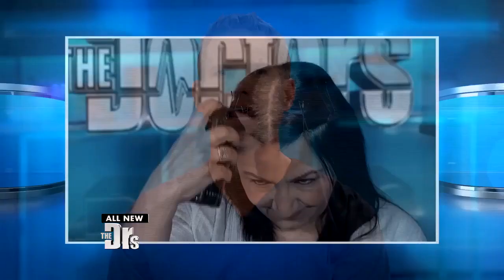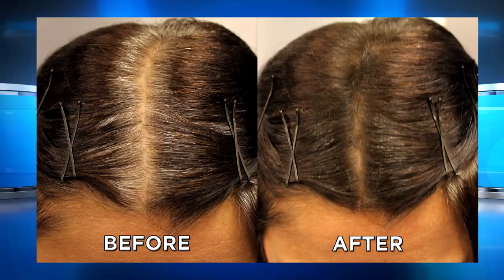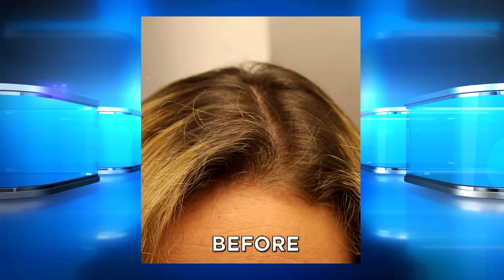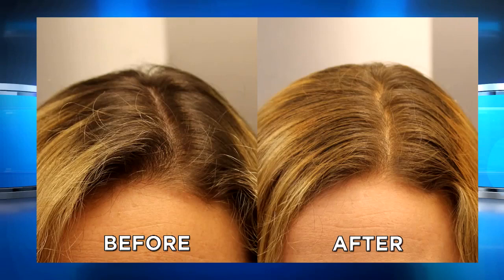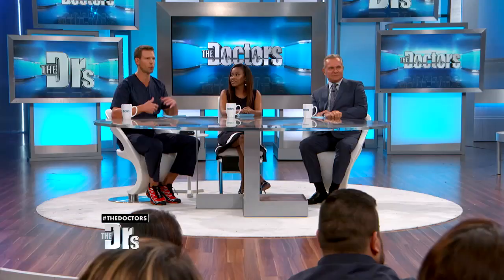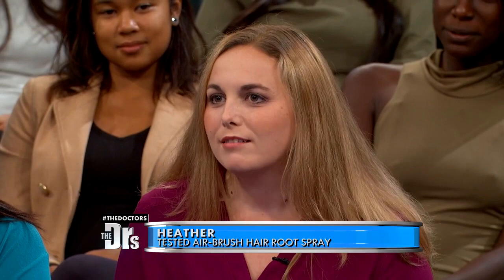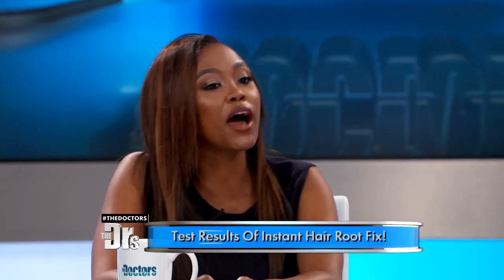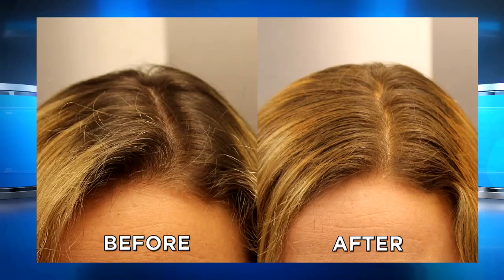Airbrush Root Touch Up: Results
The results are in for the Temptu airbrush root cover up. Would this work for in between your salon appointments?